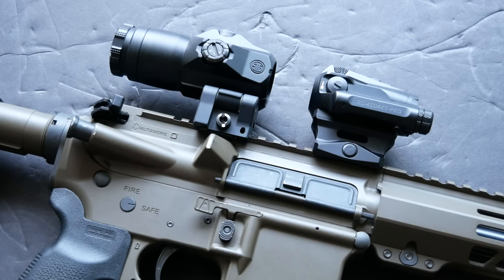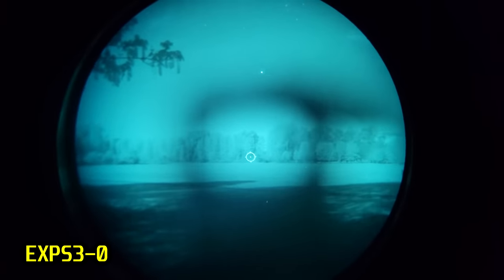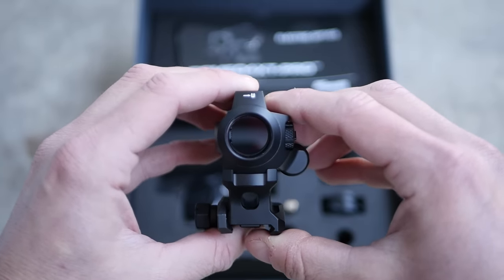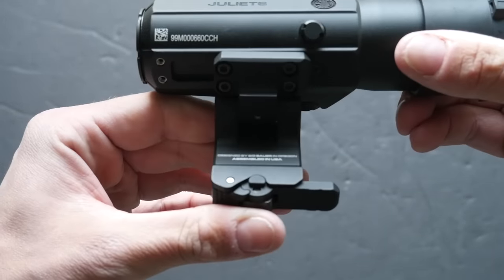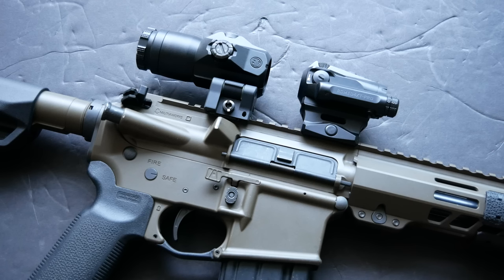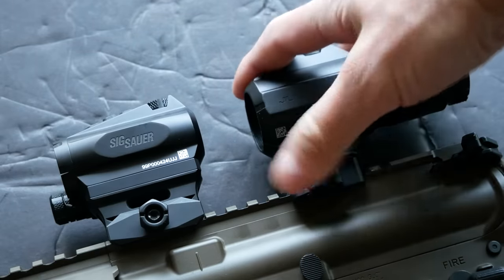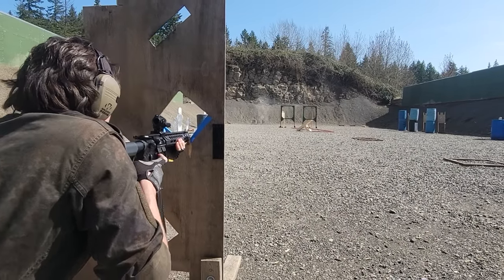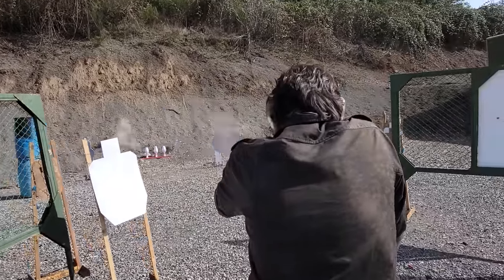The Romeo 4XT Pro is probably the best red dot on the market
The new Romeo 4 XT Pro is SIG's top-tier red dot. Nothing else in this form factor has the same combination of rugged design, clarity under night vision, and performance with a magnifier. But it looks kind of silly on a Scalarworks riser, so I give it a 0/10.

Right after this video was posted, SIG announced the Romeo 4T Pro, which has the improved glass coatings, and the NV button of the 4XT, but uses a normal CR2032 battery.

Support this channel on SubscribeStar so I can buy optics for MSRP as soon as they are released and then sell them for about 40 percent of that after I review them:

- You can buy the Romeo 4XT Pro on Amazon, but I bet it's cheaper if you shop around.
- You can also roll the dice on an original Romeo 4T but the odds of getting a "good" one aren't very high